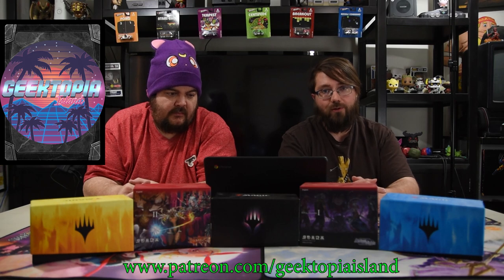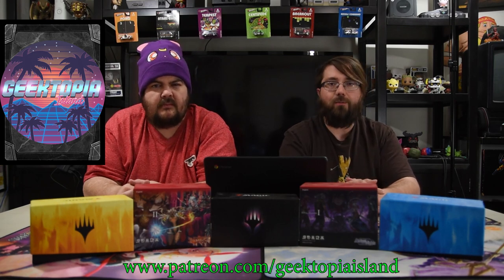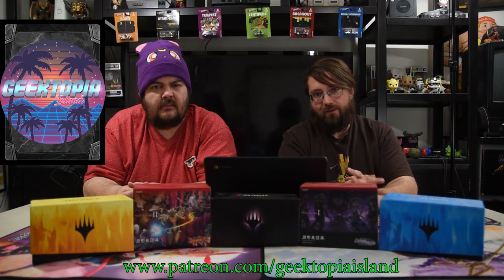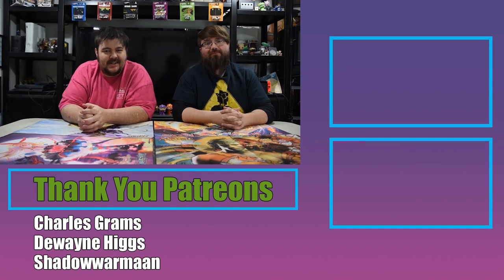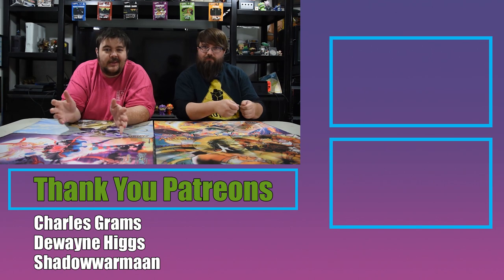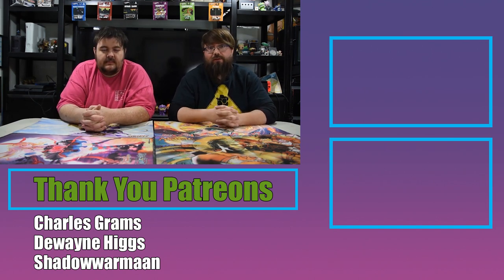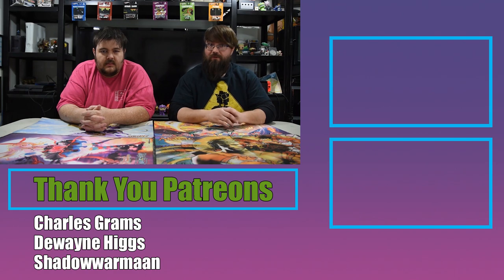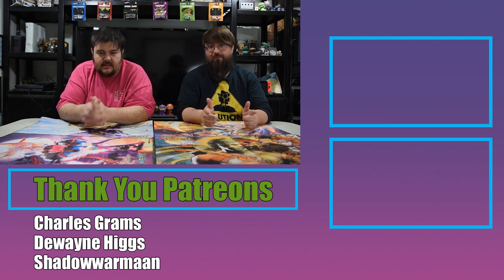Argent Saga Deck Tech | Trevor's Terrarium: Lost and Found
Today on Trevor's Terrarium we are going over a redone Maze deck. The last one was a little rough to get going so we decided to change the Main color. Hope you enjoy

Champion: Ergon, The Tragic Gargoyle
Spirit: Sola, The Light Spirit

Units: 26
3 Jubei's Servants
3 Magimaze Worm
2 Jubei's Pranksters
3 Maiden of the Maze, Seriah
3 Magimaze Gatekeeper
3 Hoenna, Conjurer Supreme
2 Lloyd, Traveler Of Worlds
2 Bagoom, the Friendly Beast
3 Nobe the Shadow Guardian
2 Jubei, King of the Magimaze

Spells/Augments: 14
3 Delayed Poison
3 Omega Magic: Yami
3 The Great Magimaze
3 Through Dangers Untold
2 Revival of the Son

Shards: 10
1 Corona, the Spirit Ruby
3 Hallowed Crystal
6 Argent Shard